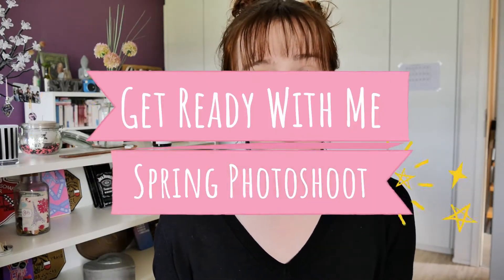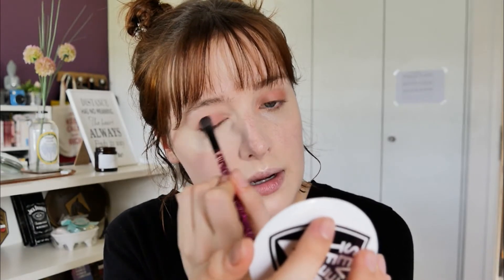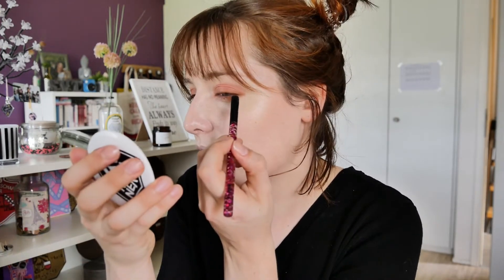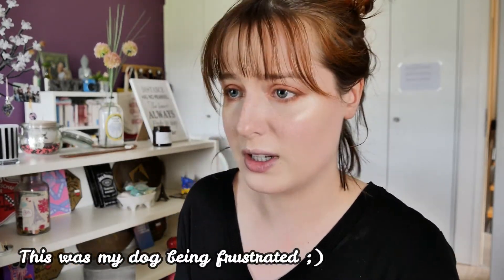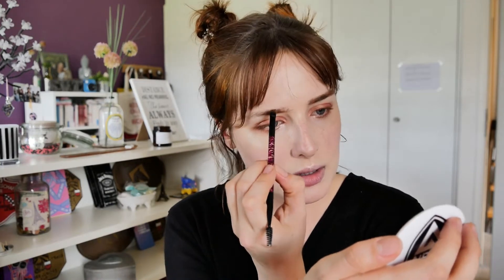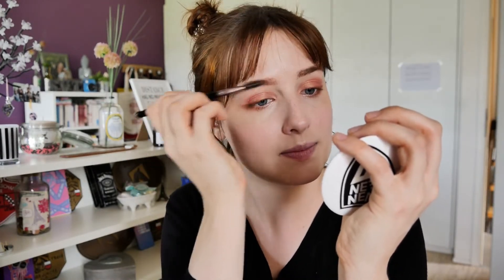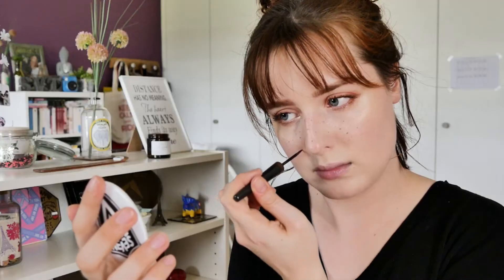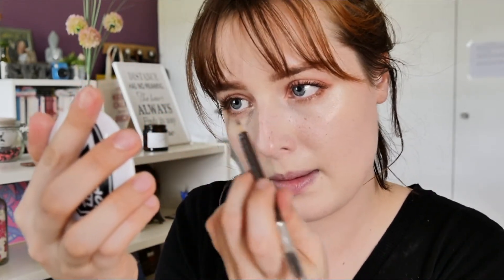GRWM SPRING PHOTOSHOOT | Watch me struggle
Hey guys!

Get ready with me for a Spring Photoshoot.

I hope you have a nice day whatever time zone you might be in 🌻

⋆ FOLLOW ME ⋆

⋆Yesstyle discount⋆
🔎Use the code NOONAEX

⋆MUSIC⋆